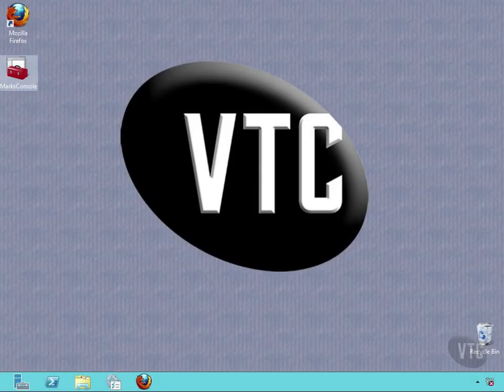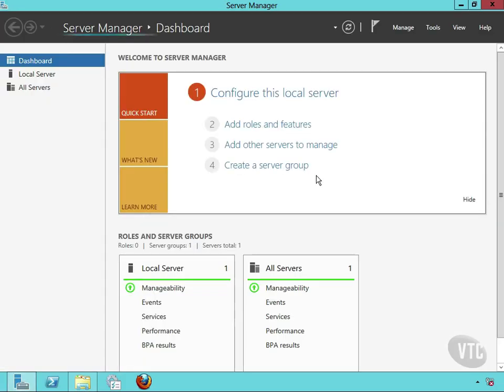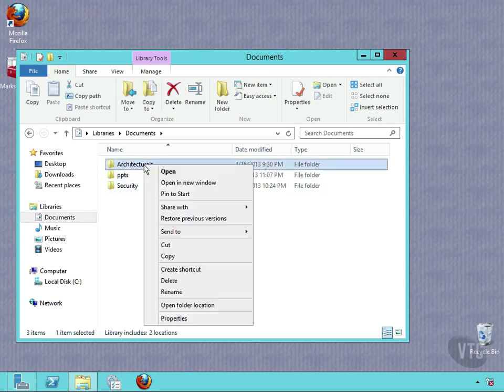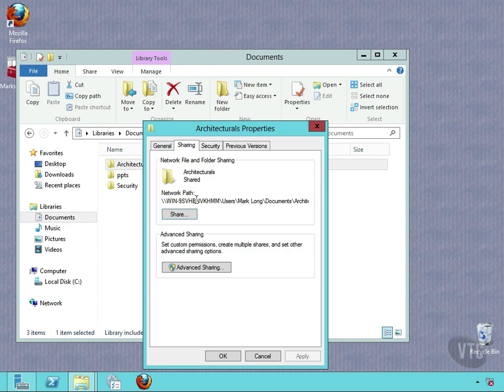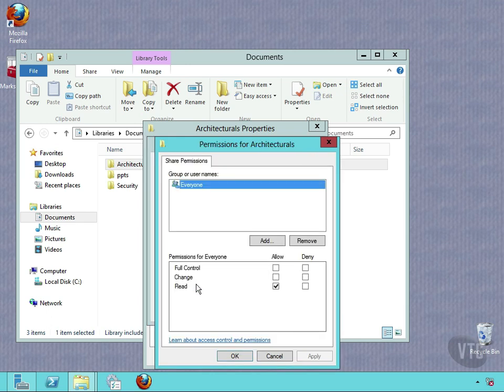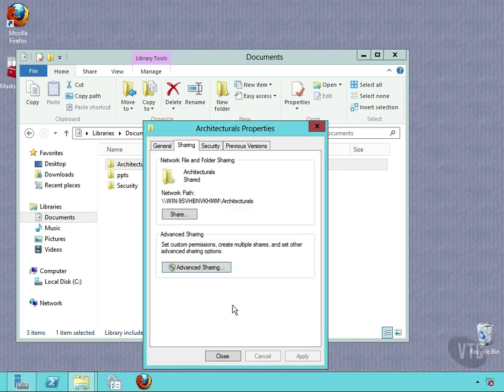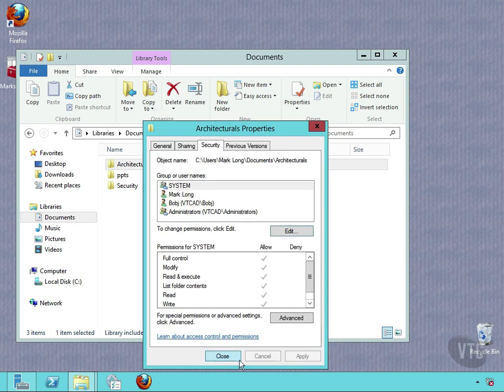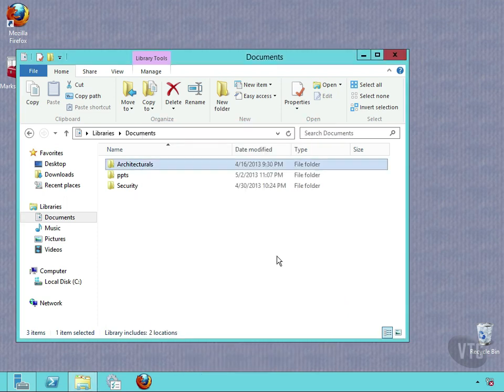35 Configuring Shares